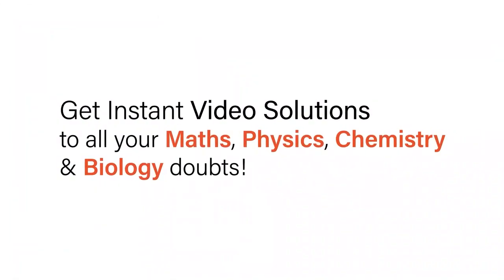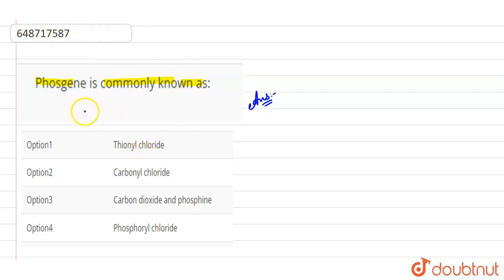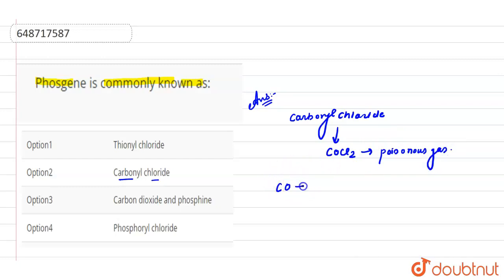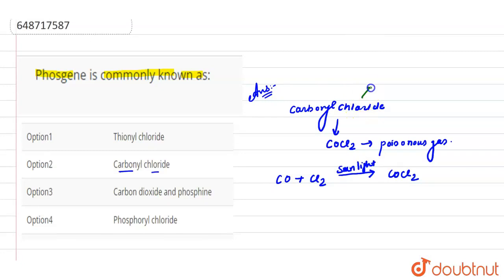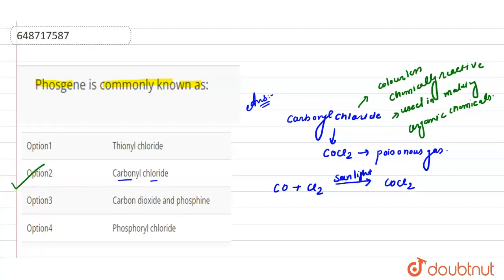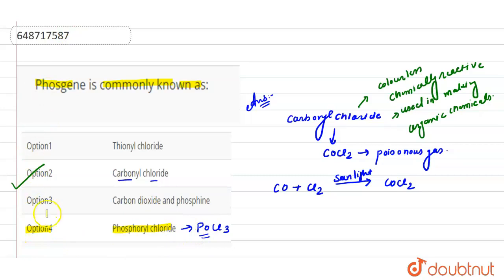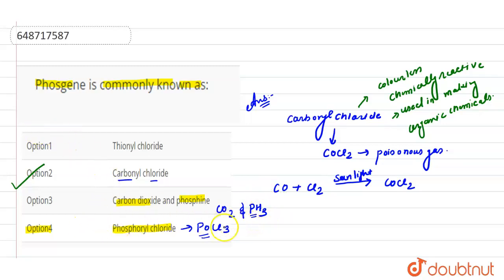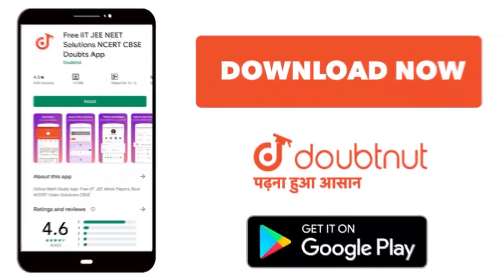Phosgene is commonly known as: | 12 | SAMPLE PAPER 05 (CHEMISTRY) | ICSE | Doubtnut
Phosgene is commonly known as:
Class: 12
Subject: CHEMISTRY
Chapter: SAMPLE PAPER 05 (CHEMISTRY)
Board:ICSE

👉 Have Any Query? Ask Us.